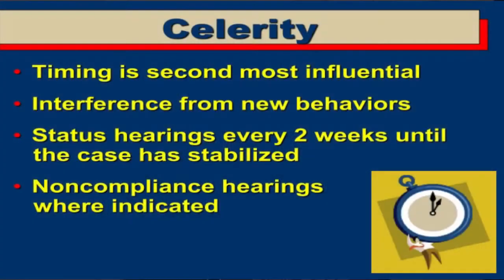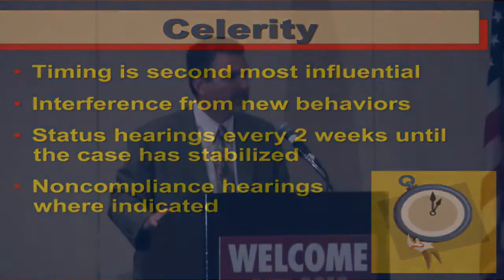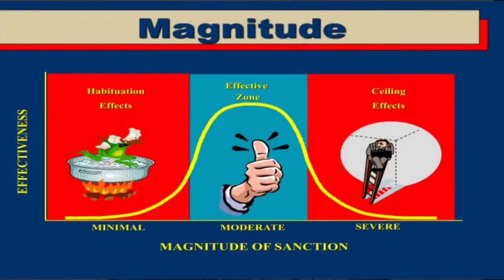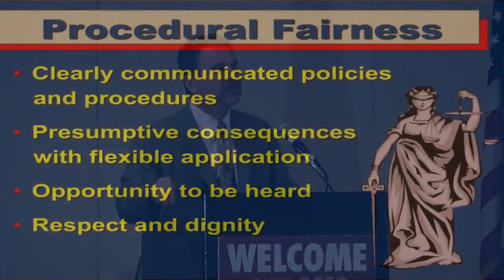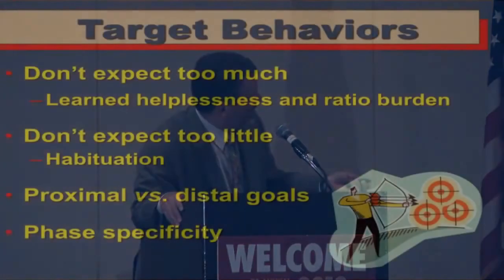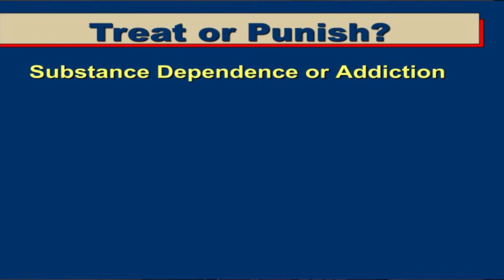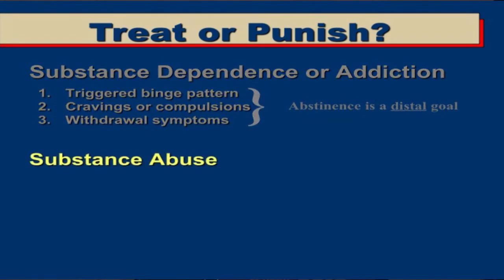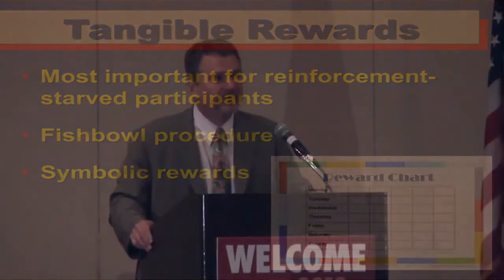Doug Marlowe Talks Sanctions.mp4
Effective applications of incentives and sanctions